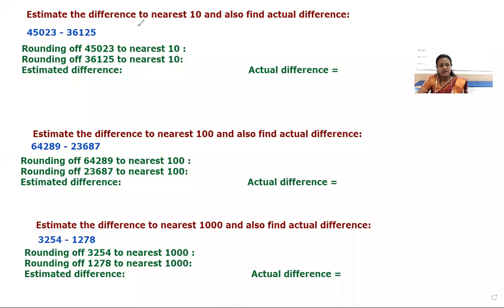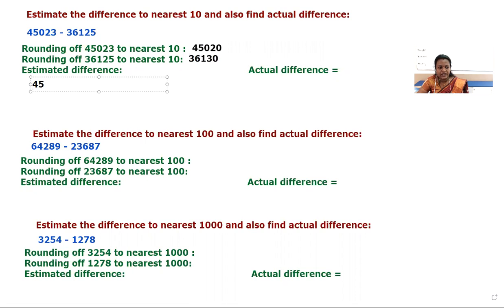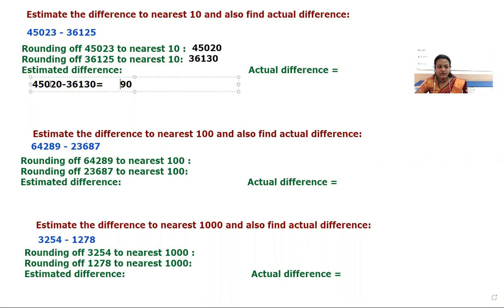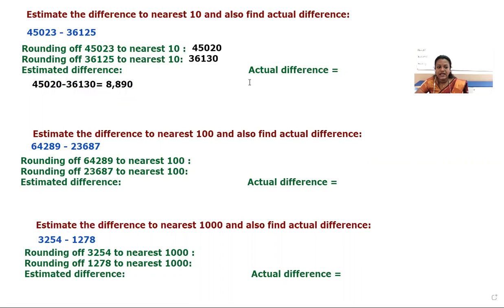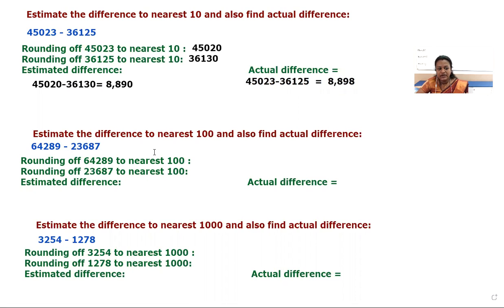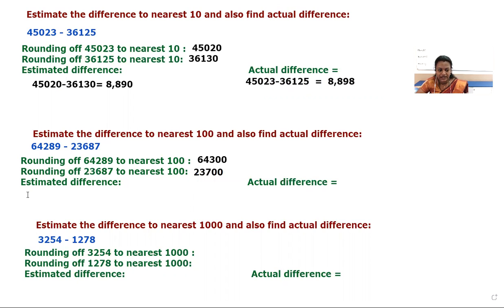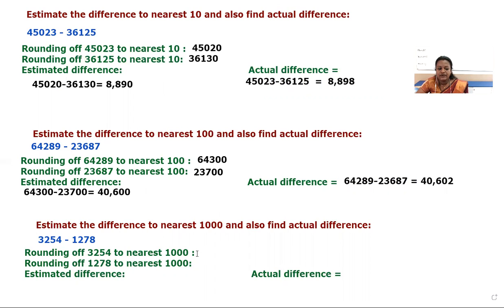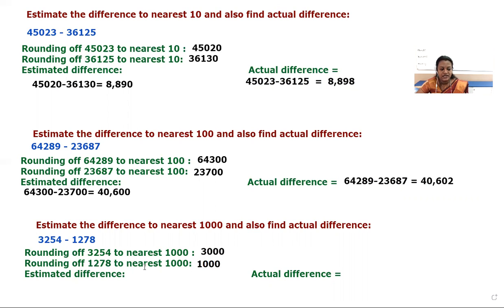Podar International School Mangalore Grade V Mathematics Addition and Subtraction Part 4